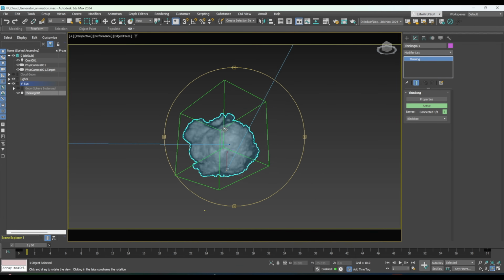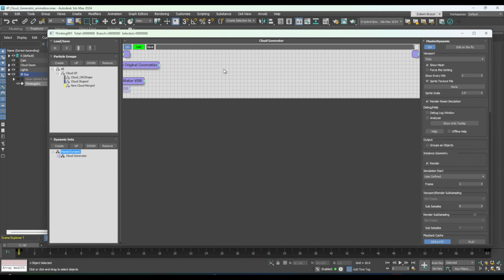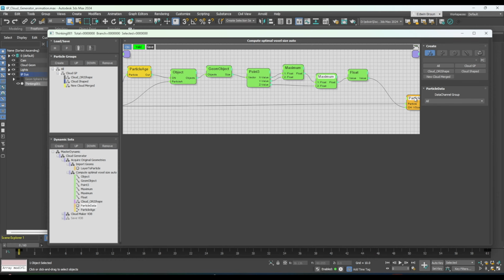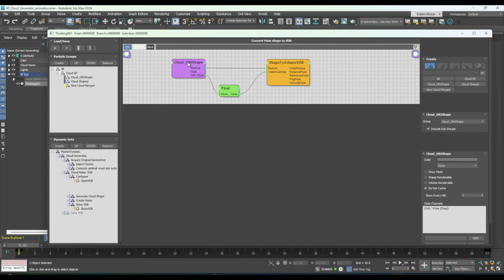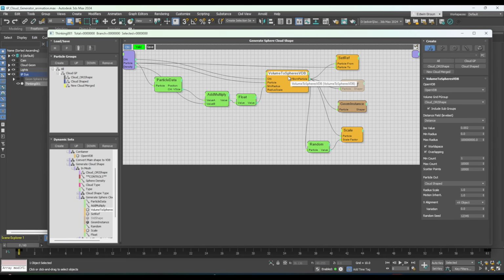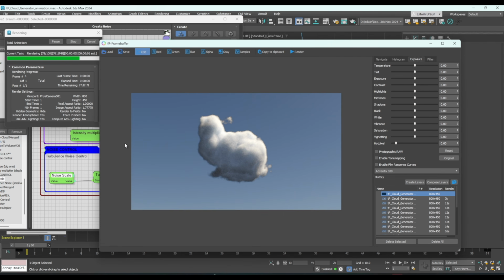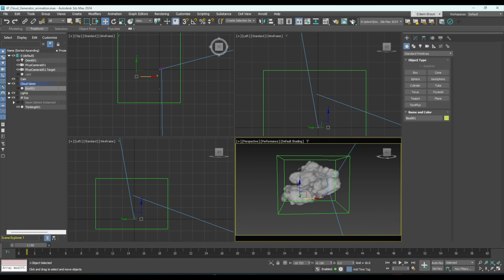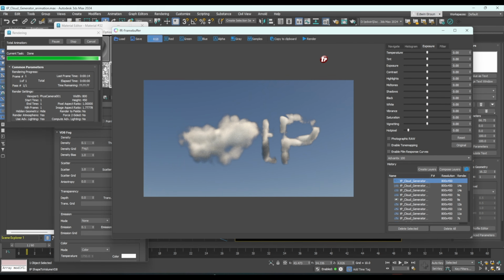Unlimited VDB Clouds in 3ds Max: Never pay for a VDB file ever again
Explore the dynamic world of cloud generation with our latest release, thinkingParticles 7.3 SP4. In this tutorial, we unveil the Cloud Generator scene, generously shared by beta tester Marc Auvigne. Learn how to effortlessly generate unlimited cloud VDB files using thinkingParticles, an industry-leading particle simulation system. Whether you're a 3D artist, animator, or VFX enthusiast, this tutorial guides you through creating individualized cloud volumes with thinkingParticles 7.3 SP4 and finalRender.
 Elevate your projects with realistic and versatile cloud volumes. Watch now and unleash the power of dynamic visual effects!